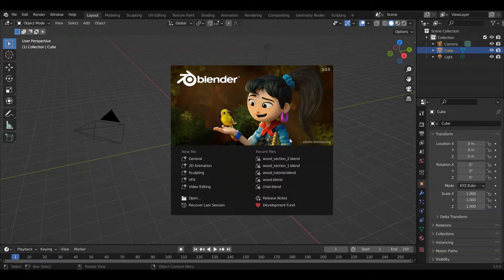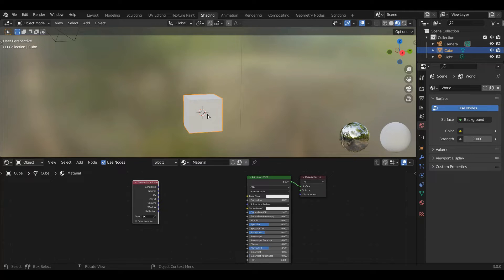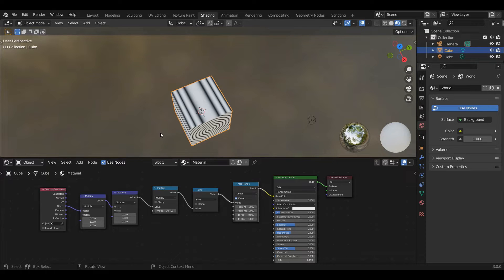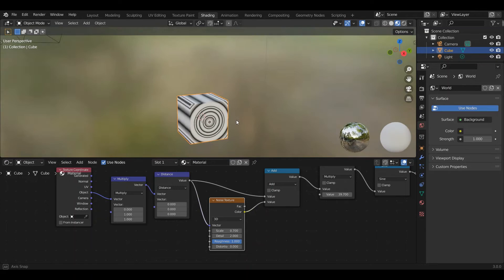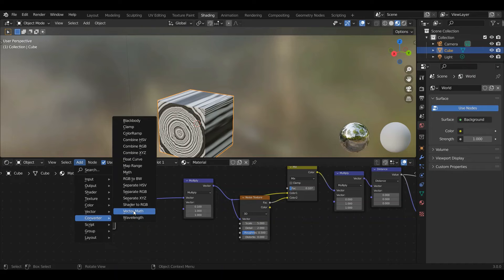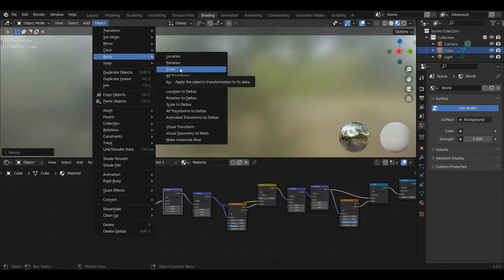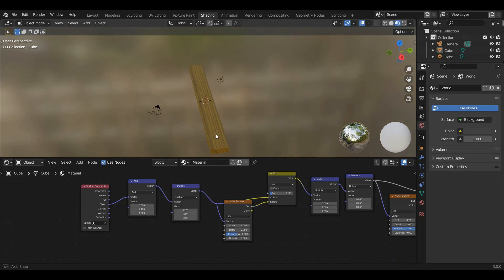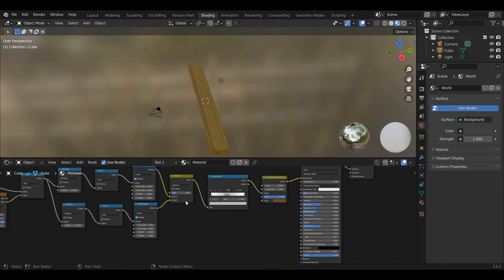Seamless Wood Grain in Blender 3.0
Use procedural textures to create a seamless natural wood.

The blender file with the result of this tutorial is

0:00 3d Rings
5:10 Variable Width Rings
7:41 Wiggly Rings
11:51 Color and Finishing Touches